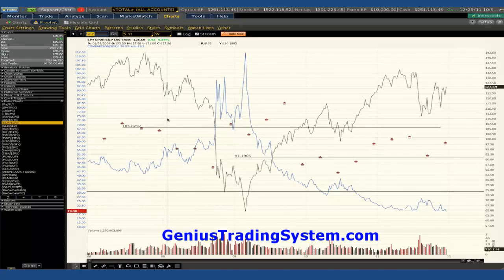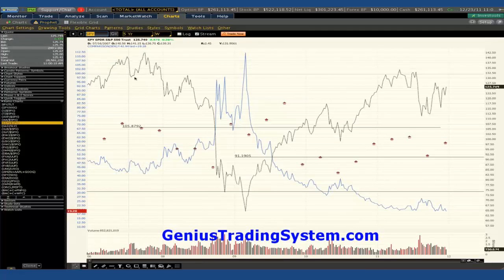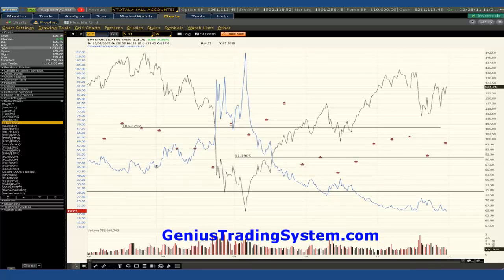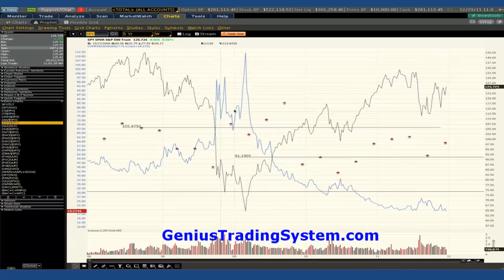Intrinsic Value Of An Option - Trading Options Video 15 part 2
to learn more about Intrinsic Value Of An Option.

It was easy to take a look at the ratio between the SPY and the SDS. They're supposed to act as opposites. While the SPY increases in price, the SDS decreases in price. When the SPY declines in price, the SDS increases in price. Because of the disparity and the difference between the two prices, you can actually take a look at these, and you can identify where the equilibrium is, between the two prices.

In this case, I identified the $105.87 level on the SPY as the equilibrium price between the SPY and the SDS. Don't ask me why this happens, but I think it's because the SDS is now an actively traded issue, very similar to the SPY. There are programs and algorithms that are being programmed into computers worldwide for trading purposes, that identify when these are under and over-priced. The SDS is being traded the same way the SPY is. When it's overpriced, there are algorithms that step in and start buying the SDS, and selling the SPY. When they are underpriced, they start buying up the SPY, and selling the SDS.

You can see that the equilibrium price is the price at which they cross. For the SPY, it was $105.87. At the time, the SPY was up around $140. You can see that the right price graph is the price of the SPY. The left price graph is the price of the SDS.

At around 140, you can see that a little bit of a bottoming process was starting to take place on the SDS. Going into early 2008, the SDS actually started rising very slowly. Here is another very important distinction. Remember, we talked about volatility. This is where volatility comes into this market. When prices start to rise, they are less volatile. When you take a look at this chart, you can see that the actual range of the prices, as this bottoming process is taking place in the SDS, is much smaller than the topping process that is taking place in the SPY.

In other words, at the top of a market, we talked about volatility increasing, giving us a clue that it was about to decline. In this case, the volatility of the SPY is much greater than the volatility of the SDS, even though the SDS is supposed to mimic the moves of the SPY, only in the opposite direction.

We have less volatility in the SDS, giving us a clue that it's about to rise. We have higher volatility in the SPY, giving us a clue that volatility is about to start coming into the market, and that the SPY will likely decline. When you get both of those signals - high volatility on the upside, and low volatility on the SDS, and high volatility on the SPY - it gives you a clue that the market is about to reverse and go down.

That is exactly what happened. As this bottoming process in the SDS started taking place, I went long here, on the SDS, and short on the SPY. My target was $105.07. As soon as they crossed, I put in my stop, so that I could protect my short position, and my long on the SDS.

You can see that what happened was that the SPY dropped dramatically, down to the $65 level. It was about this time where, all of a sudden, it started getting volatile again, and the volatility started to decrease. Look what happened to the SDS. The SDS became very volatile at the top.

That was a clue that the SDS was topping, because of the volatility.